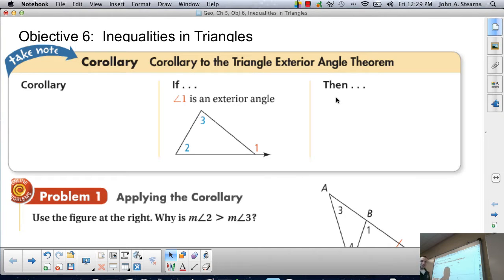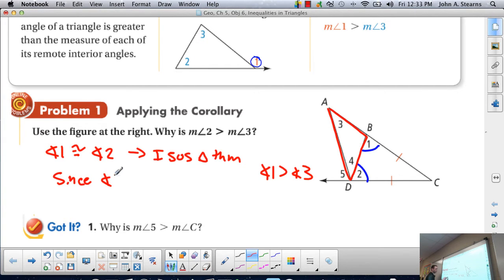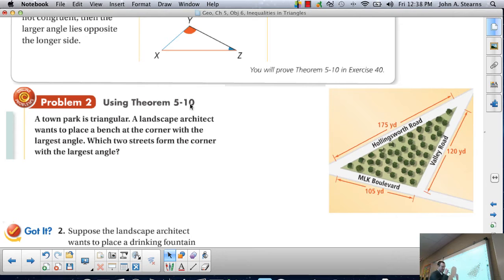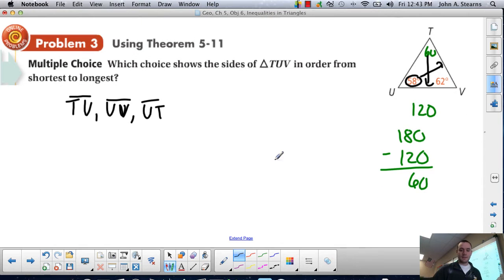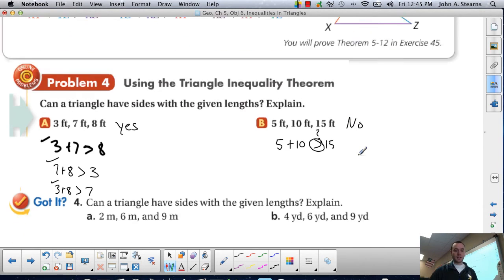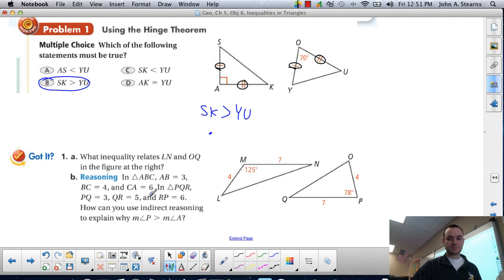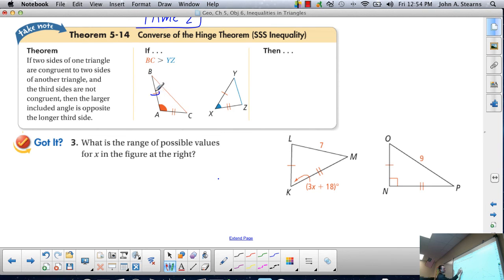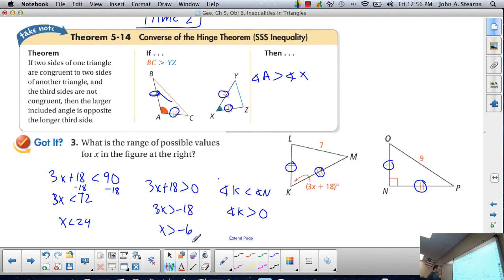Geo, Ch 5 Obj 6, Inequalities in Triangles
Geometry, Chapter 5 Objective 6